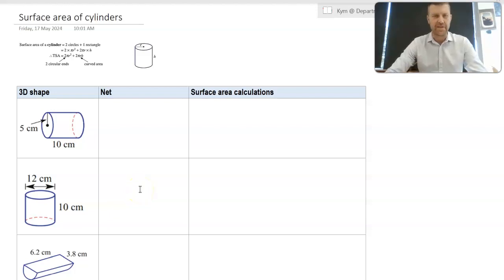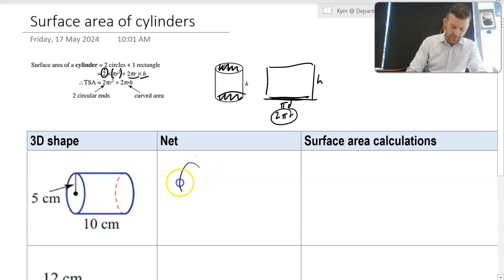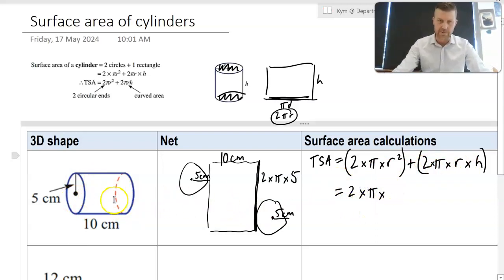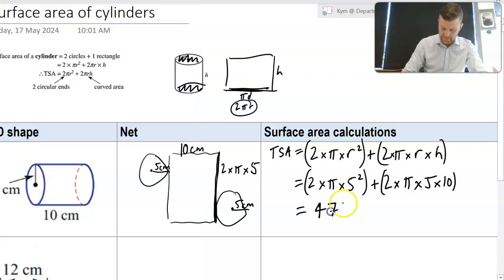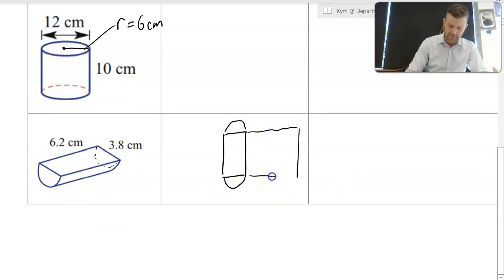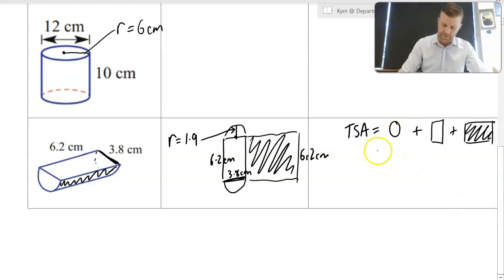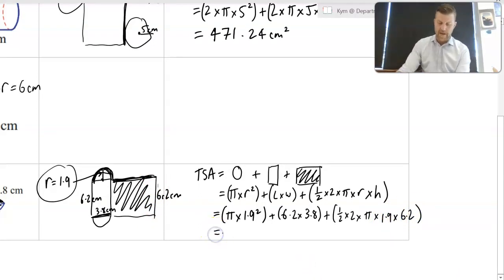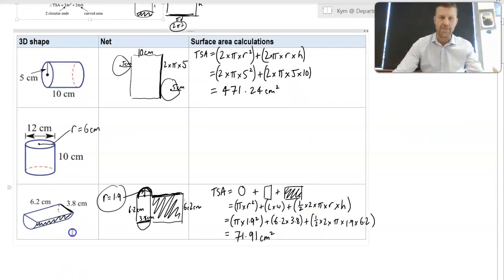Surface area of cylinders